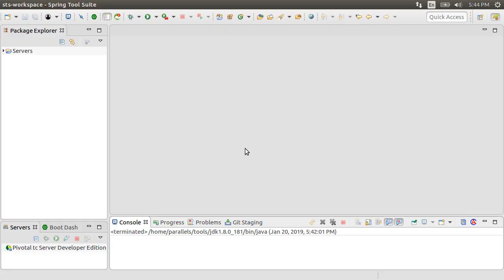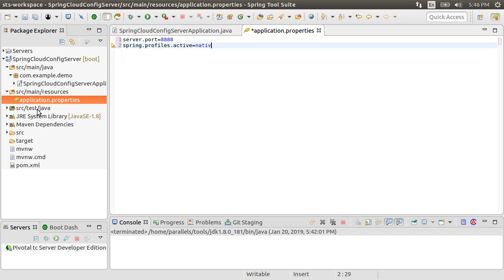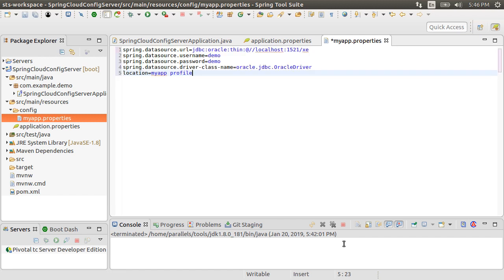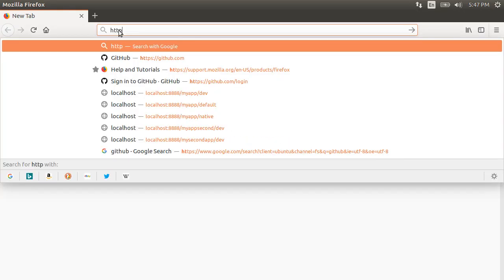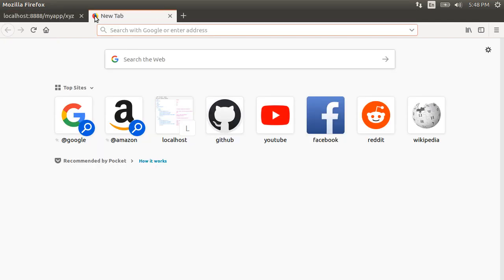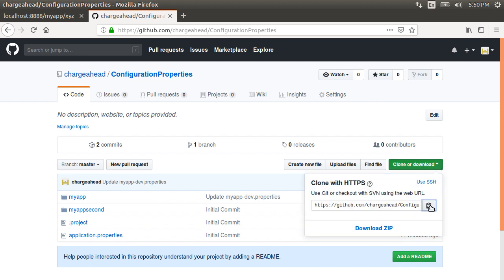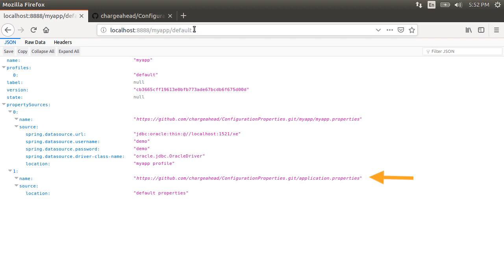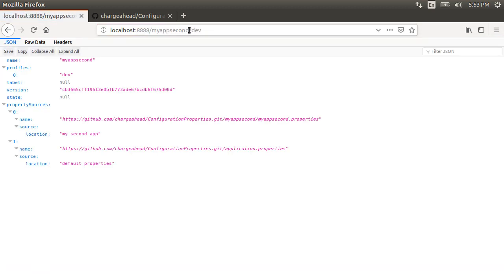SpringCloud: ConfigServer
In this video we will see how easy it is to create a Spring Cloud Config Server which provides a central source of configuration for microservices. We will first use local property files and then show how it can be linked to github for the property files.